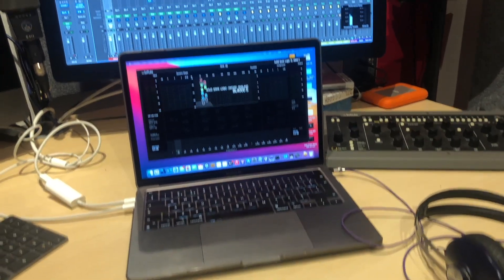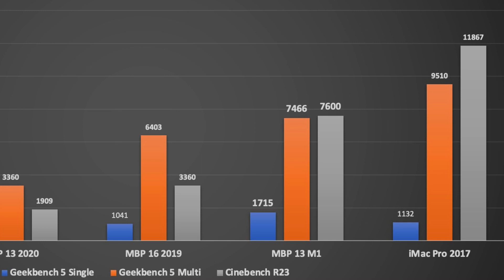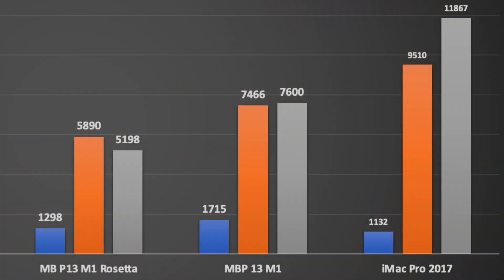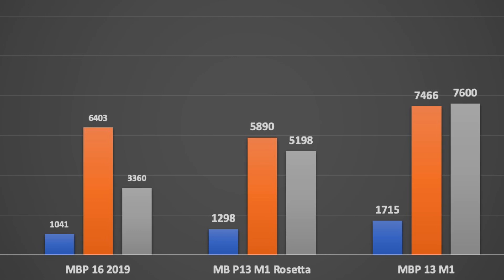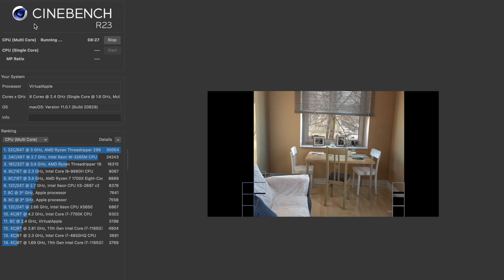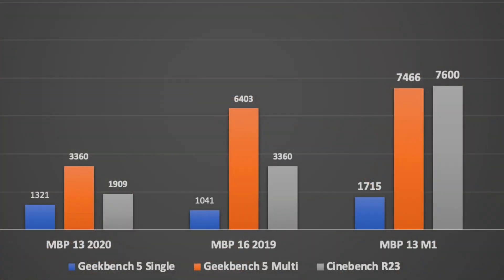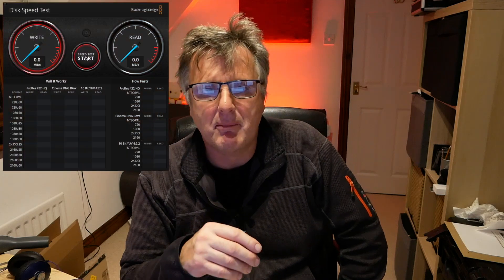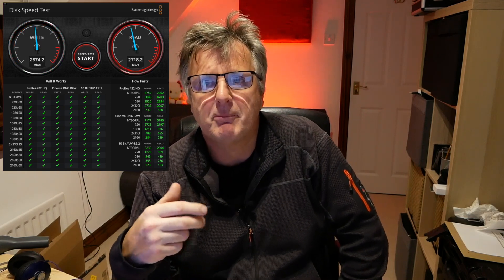New 13" MacBook Pro M1 Benchmarks. Apple Silicon. Is it fast? Can we use it for Music Production?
How does the new Apple MacBook Pro 13" on Apple Silicon stack up against my main studio iMac Pro and the "older" 2020 Intel 13" and 16" versions of the MacBook? All the comparisons are here: Geekbench 5, Cinebench and BruceX. I also test the effect of Rosetta translation. Next, we play with Logic Pro X and see how that runs!

Can the M1 chip be used for Music production?